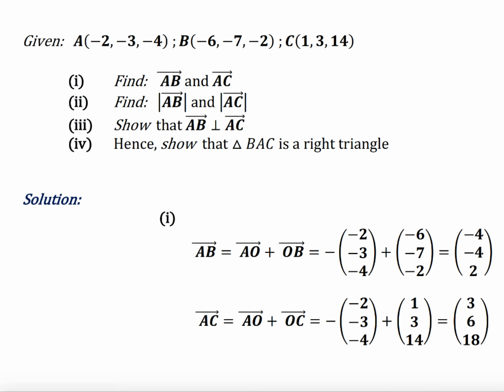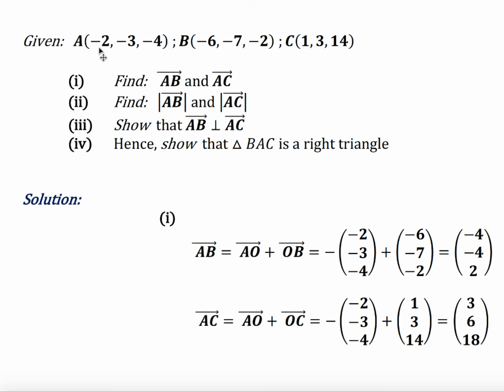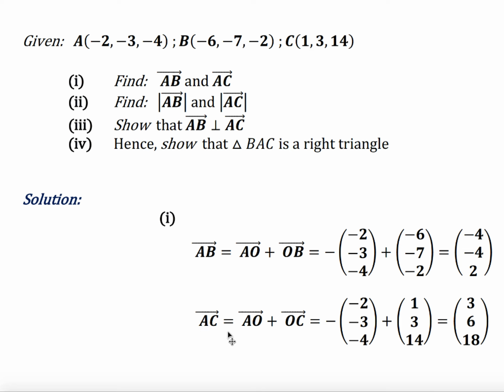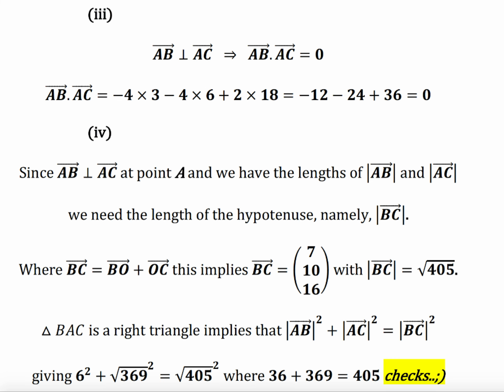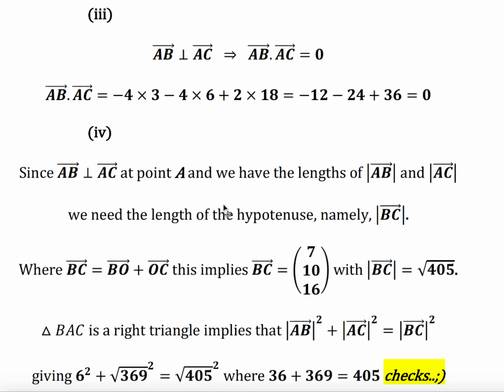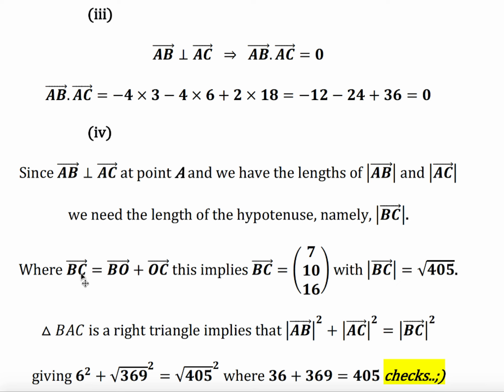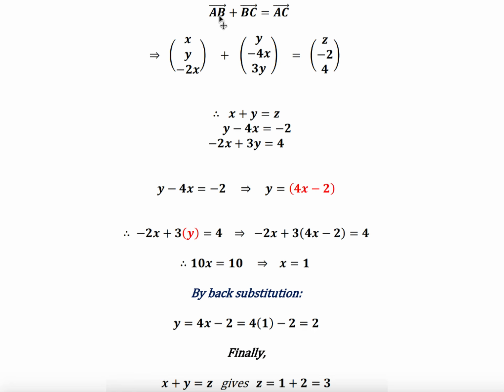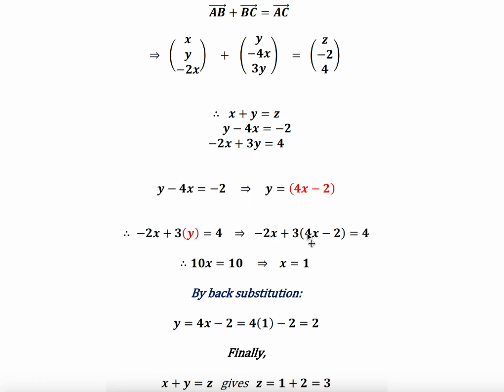IB DP Vector Scalar Product Part 2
This screencast is part two of a two-part presentation focusing on the vector scalar/dot product and its applications. This short video includes a standard problem involving a right triangle setting. Addition and subtraction of vectors is considered, their magnitudes and the confirmation of a right triangle when using a scalar product.